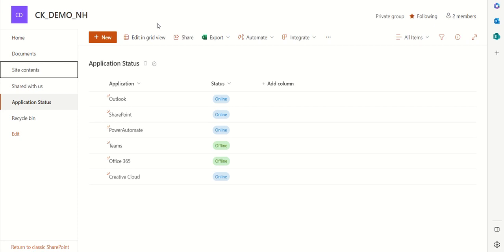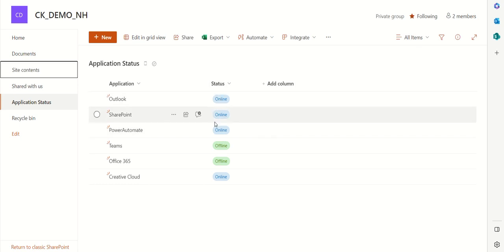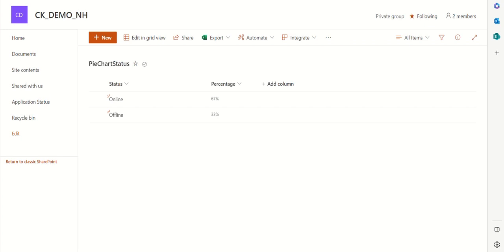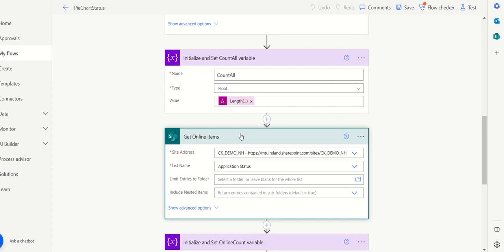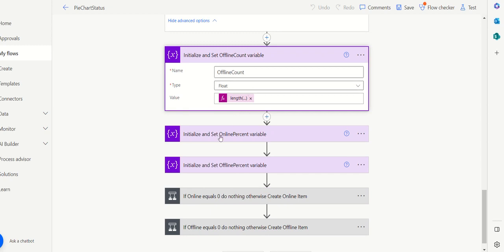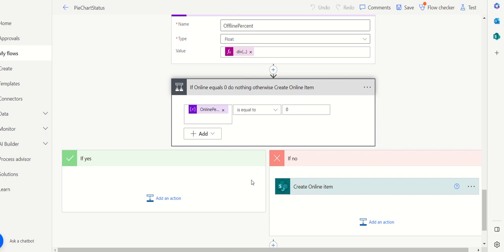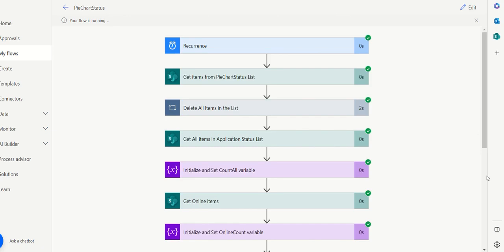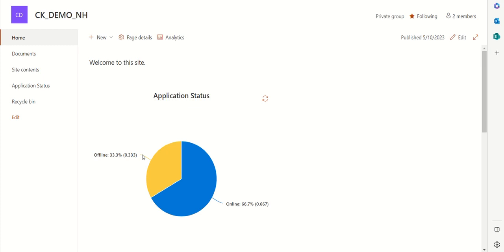Create an auto updating Pie Chart from any List in SharePoint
This video shows you how to create a pie chart from a list in SharePoint using Power Automate and Quick Charts web part.
No 3rd parties, No PowerBi licensing, No refreshing excel files just a simple process that can be used to create a pie chart for any list in your SharePoint.